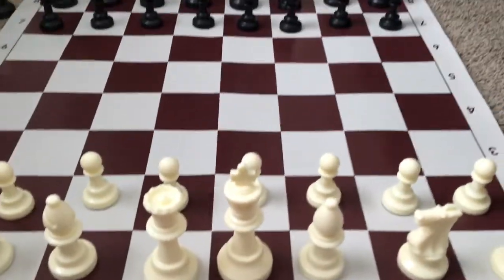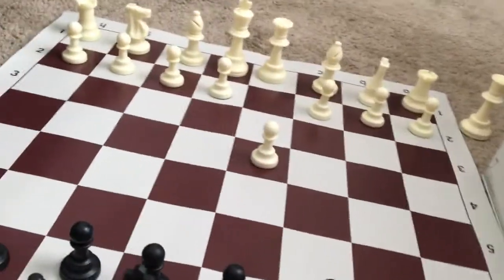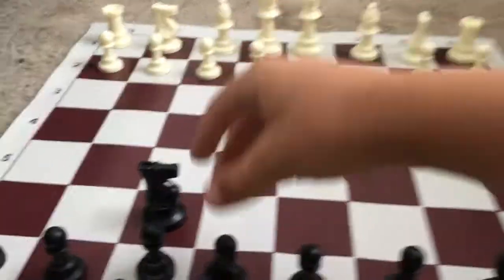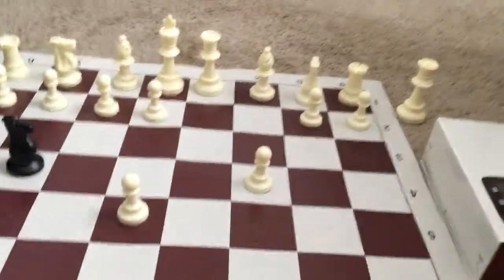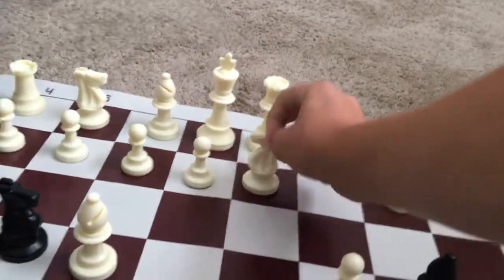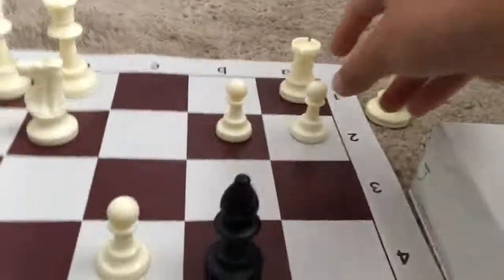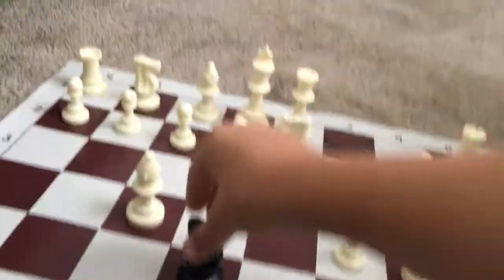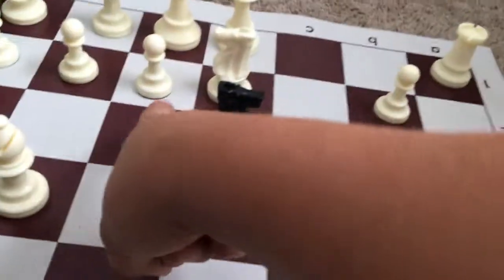How To Do Smothered Checkmate | Unlimited Chess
This is how To Do Smothered Checkmate